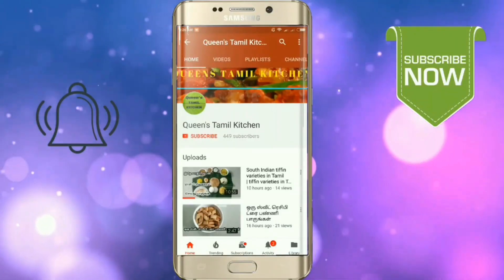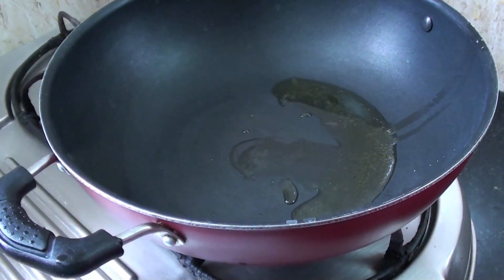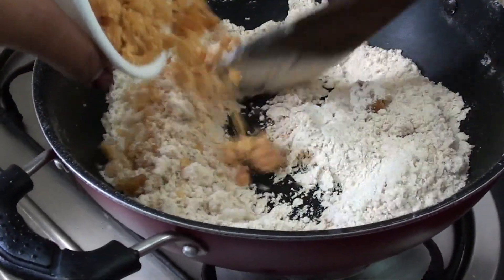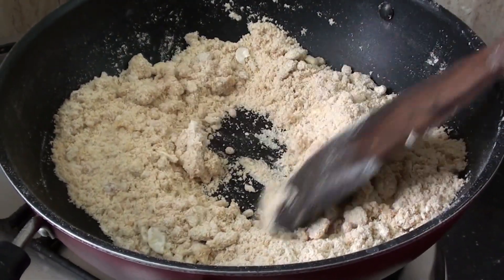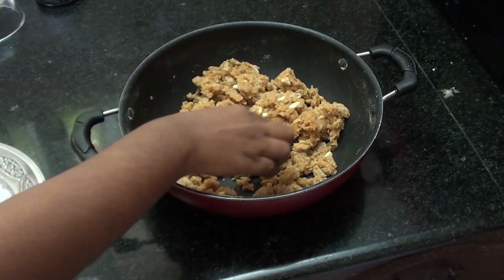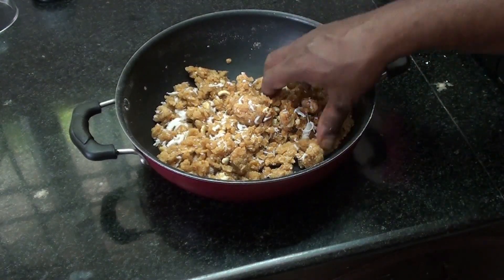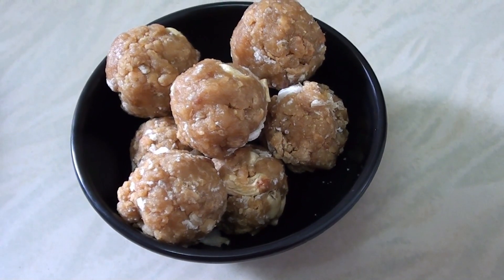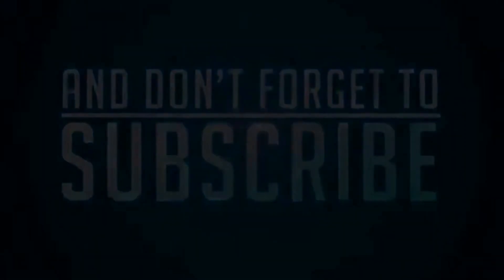Atta ladoo recipe | Wheat flour ladoo recipe in Tamil | godhuma ladoo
2 tsp ghee
1 cup wheat flour
Broken cashewnuts
Grated coconut